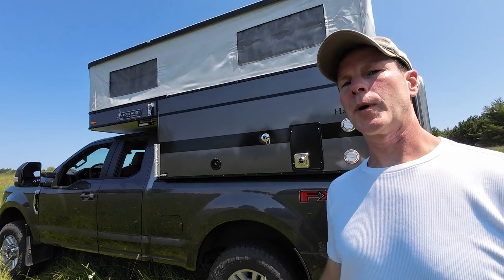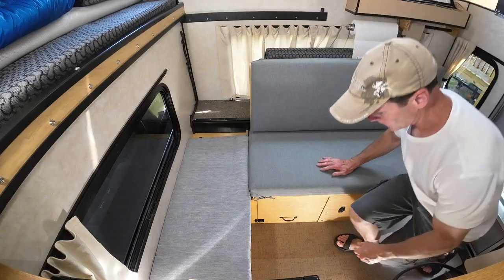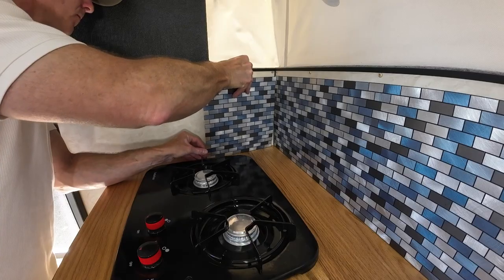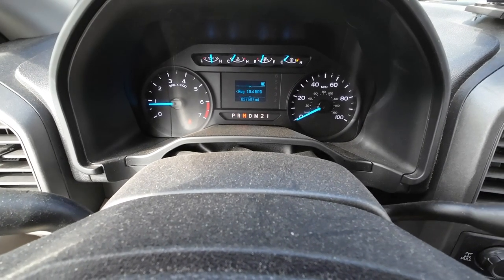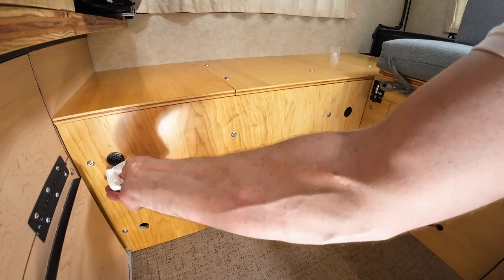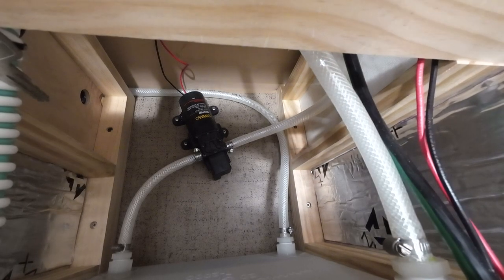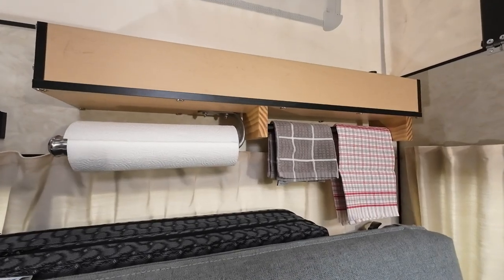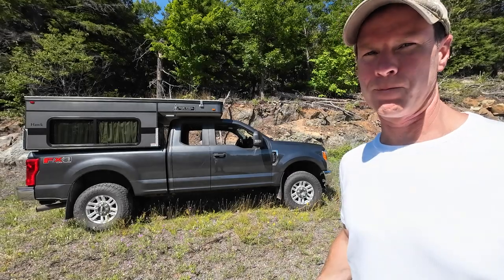The Last 7 Finishing Touches: Four Wheel Camper Shell Buildout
In this video I finish the last remaining jobs on my truck camper buildout.  It started out as a shell model three years ago but now it's a fully functioning camper.

Parts List For Camper Build
Dometic 65l Refrigerator
Vent (above refrigerator)
1 Inch Air Vents (used on water tank cabinet)
2 Inch Air Vent (used on bench seat near breaker box)
Sink: https
Faucet (not what I have but dimensions are similar)
Sink Strainer
Sink Drain Trap
Low Point Drain Mini Ball Valve
Low Point Drain Flange
Fill Hose
Water Filter
Grey Water Drain
Switch Used For Water Pump and Flood Lights
Water Tank 20 Gallons
Water Fill Hatch (lockable)
Water Pump (not exact but very close)
Paper Towel Holder
Security/Flood Lights
Wire Mount Zip Ties
10 Amp Battery Charger
Volt Meter USB Socket
12 Circuit Fuse Block
Switch Used for DC Outlet Upgrade
150 amp Circuit Breaker Used With Inverter
1/0 AWG Wire for Inverter
Fan-Tastic Vent
Speed Control Upgrade for Vent
Shore Power Plug
AC Outlet
Circuit Breaker Box
Emmet’s Good Stuff (oak countertop)
Hinge (Kitchen Cabinetry)
Finish Washers
Wood Screws 1.5 inches
Wood Screws 1.25 inches
Vent (under sink for furnace air intake)
Slam Latch (kitchen cabinetry)
Push Button Latch (electrical/plumbing access)
2 Burner Stove
Backsplash (exact one is out of stock)
500 Pound 18 Inch Drawer Slides (couch/bed)
Memory Foam Topper 1.5 inch
Mattress Cover (for foam topper)
Camper Leveling Blocks
Camper Levels